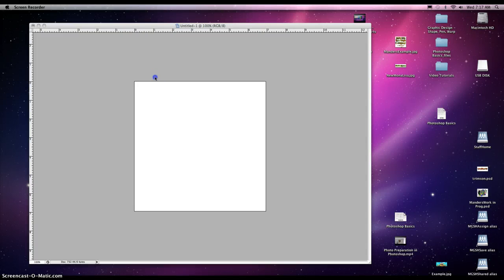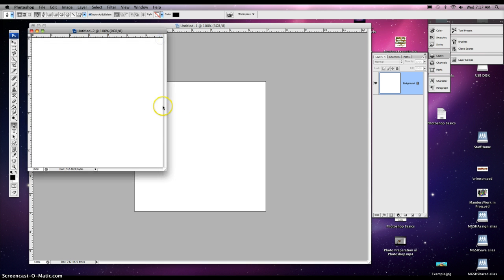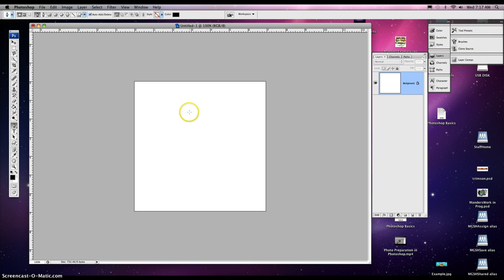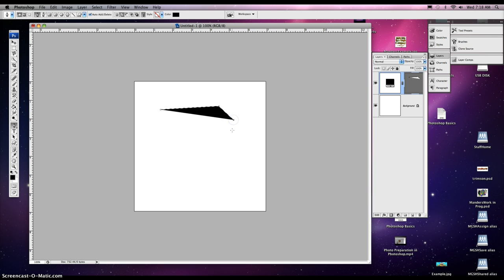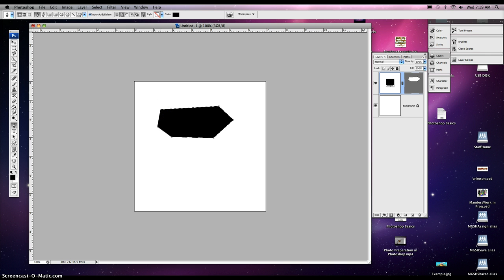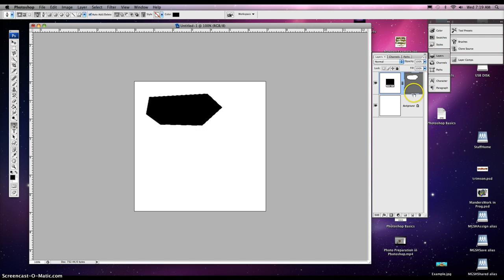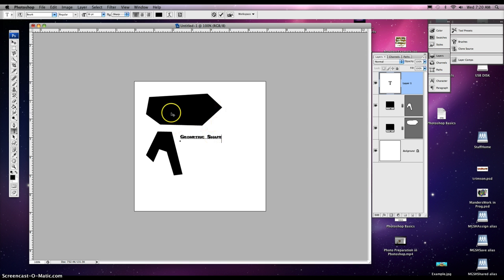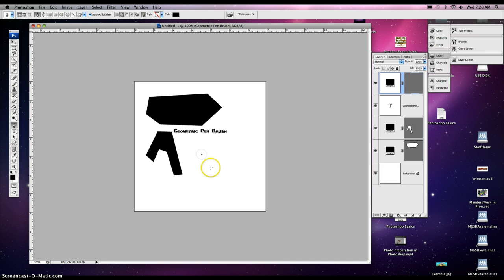Creating a brush with Pen Tool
Creating a brush with Pen Tool in Photoshop